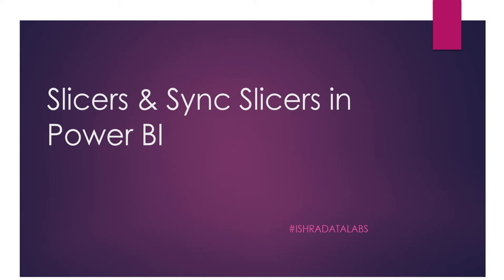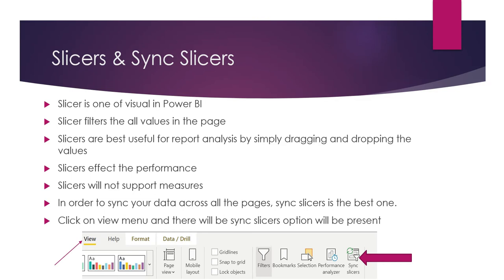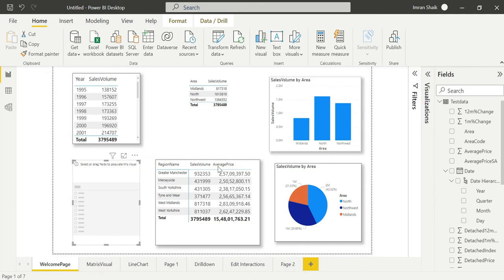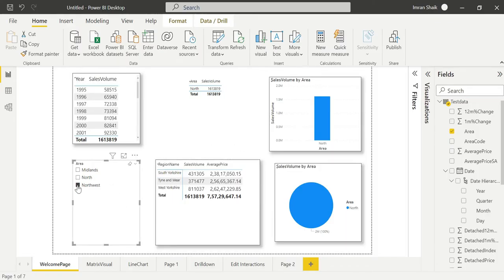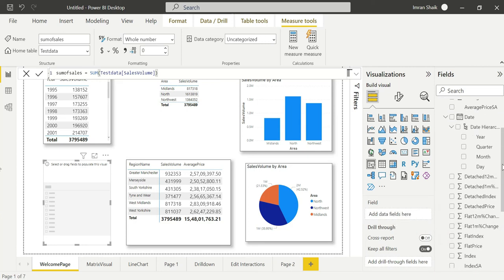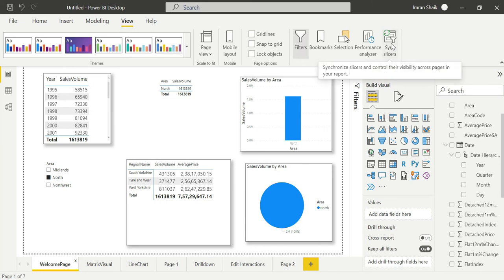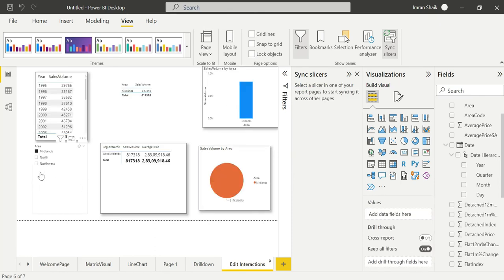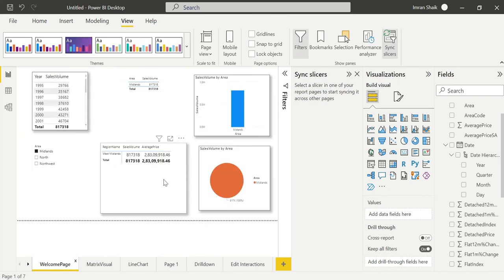Slicers & Sync Slicers in Power BI Telugu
This Video is all about slicers and sync slicers in power bi